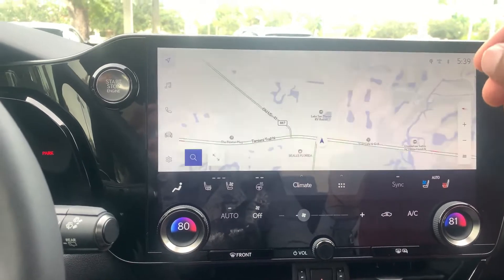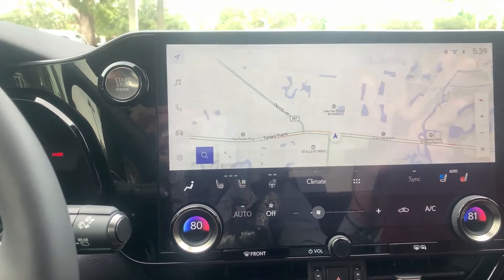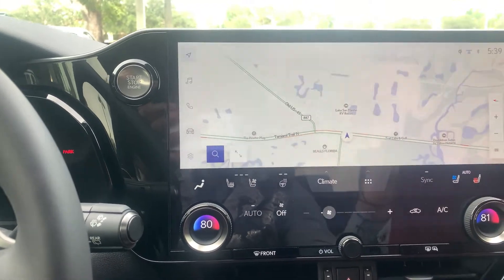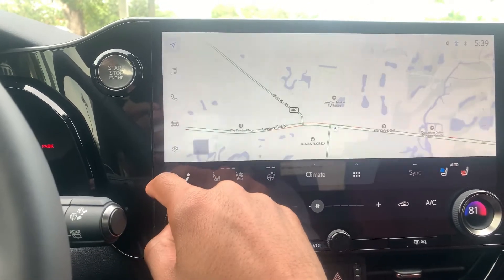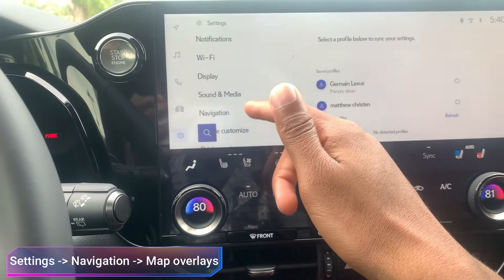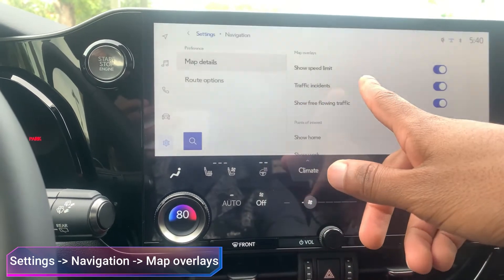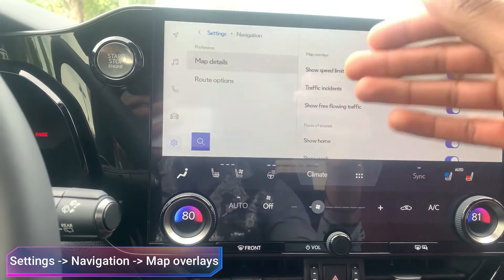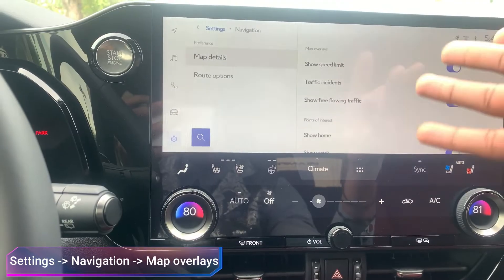Lexus Guide | How to turn on off speed limit display for navigation | gen 12 multimedia system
Learn how to display the speed limit on your navigation display while going to places via gps